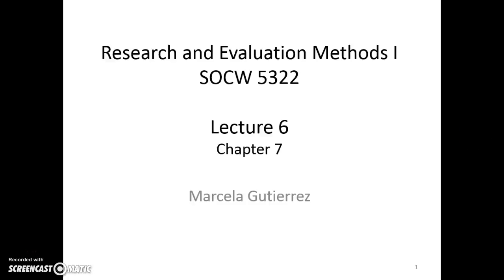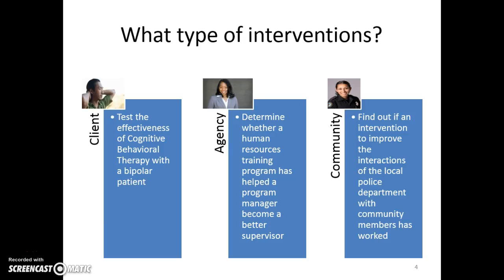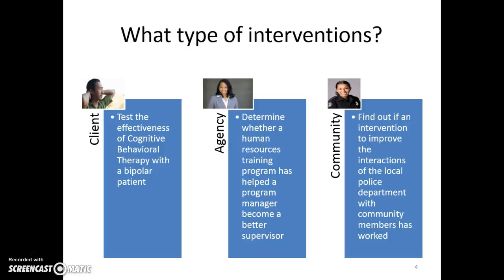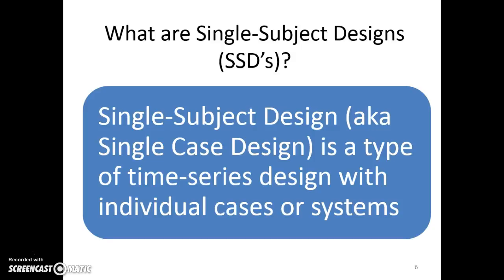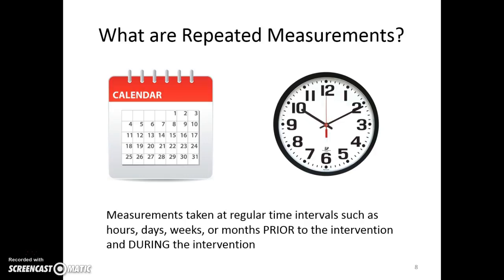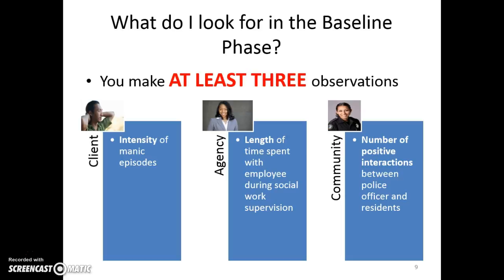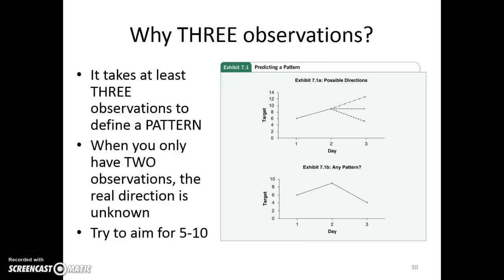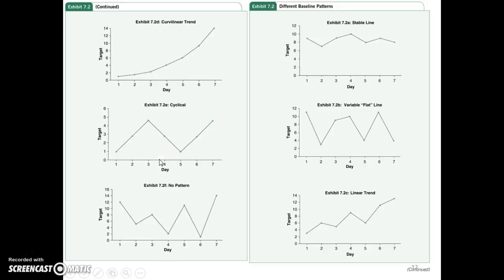SOCW 5322 Module 9 (Part I)